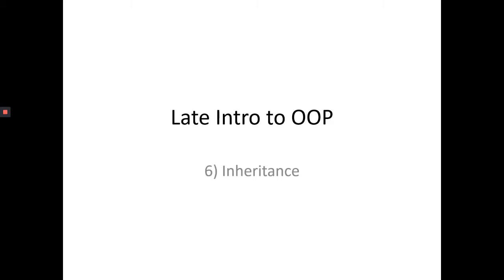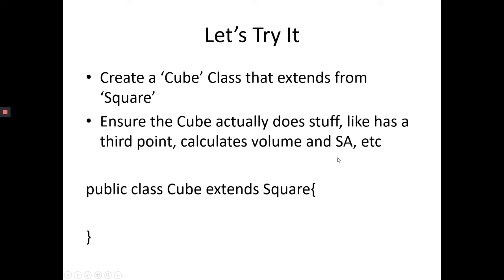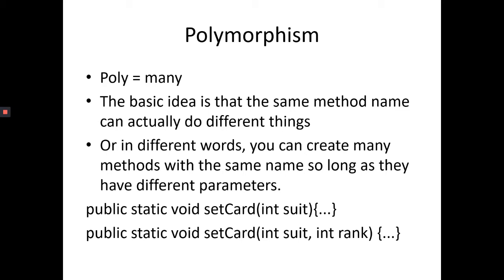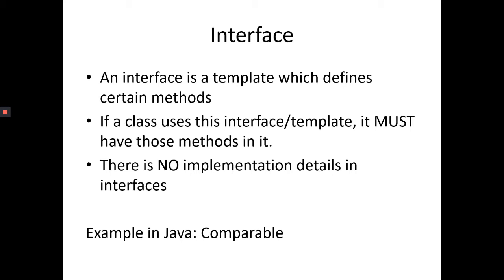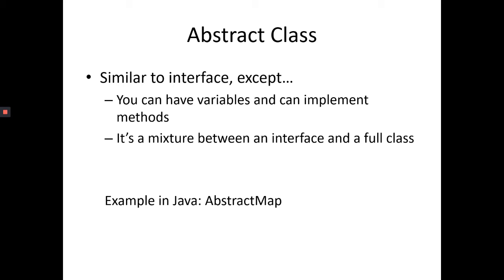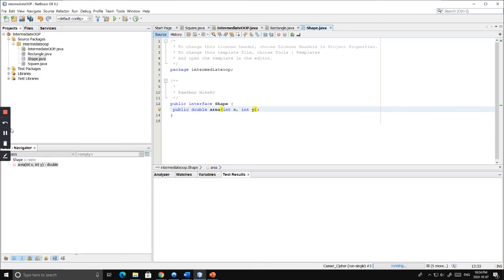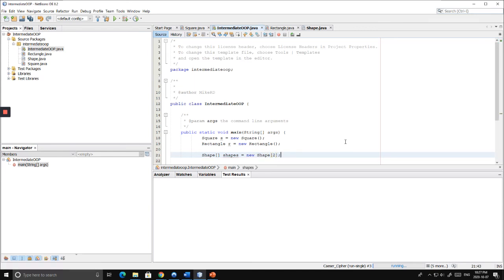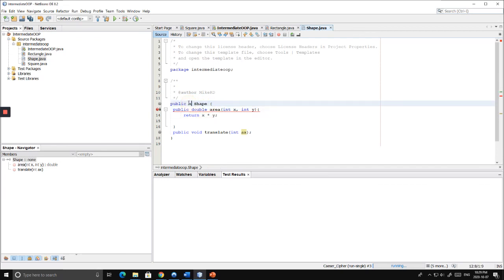Intro to OOP Part 5 Le Fin